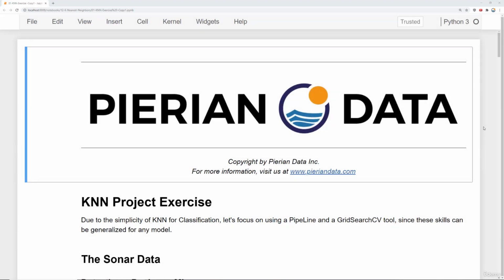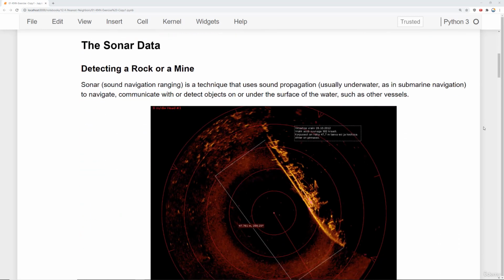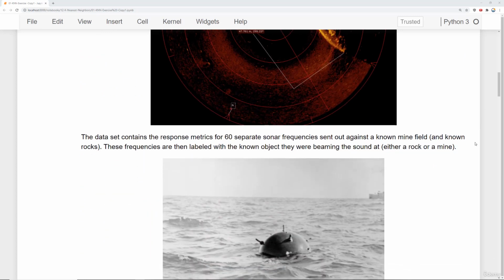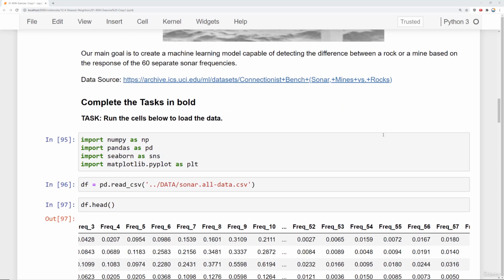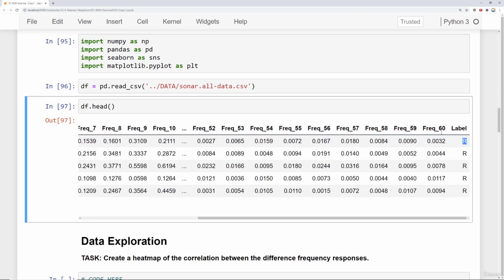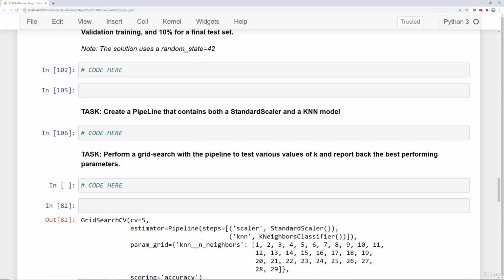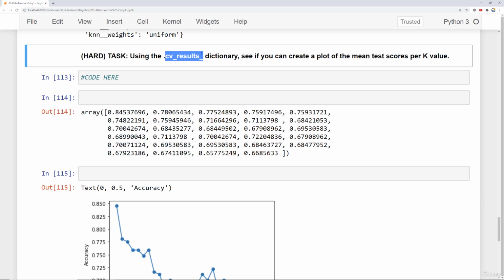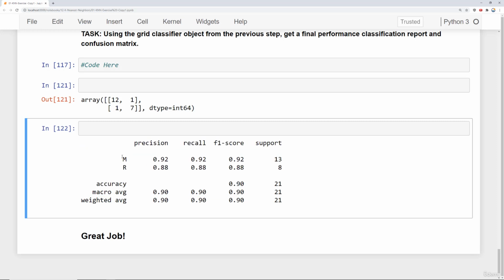𝑲𝑵𝑵 𝑪𝒍𝒂𝒔𝒔𝒊𝒇𝒊𝒄𝒂𝒕𝒊𝒐𝒏 𝑷𝒓𝒐𝒋𝒆𝒄𝒕 𝑬𝒙𝒆𝒓𝒄𝒊𝒔𝒆 𝑶𝒗𝒆𝒓𝒗𝒊𝒆𝒘